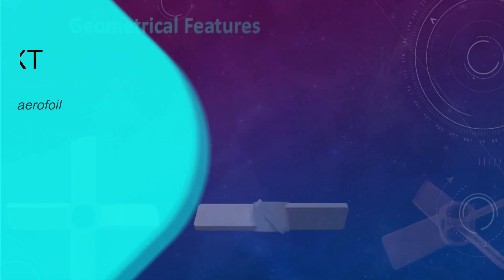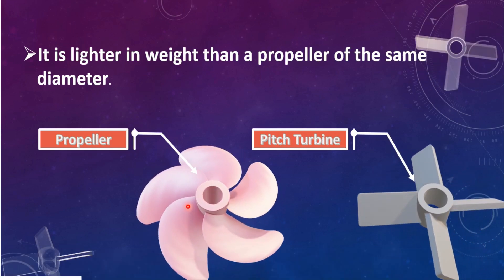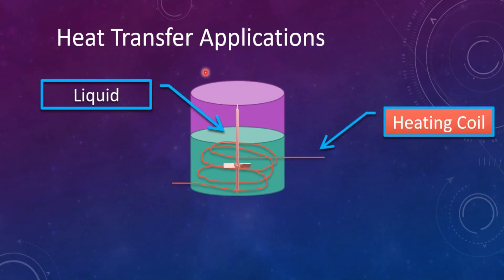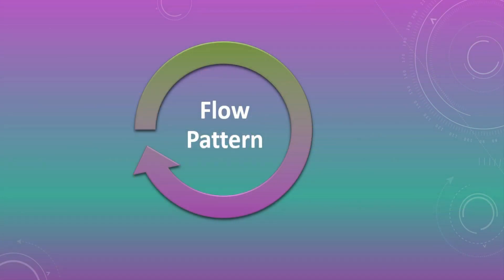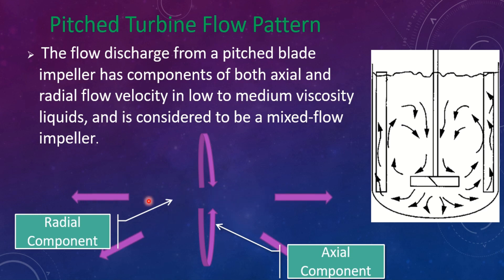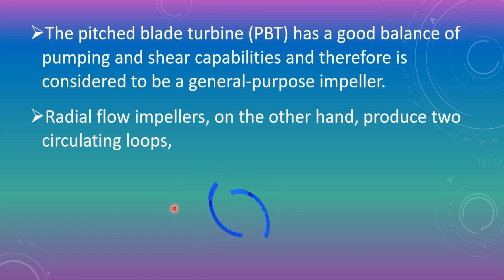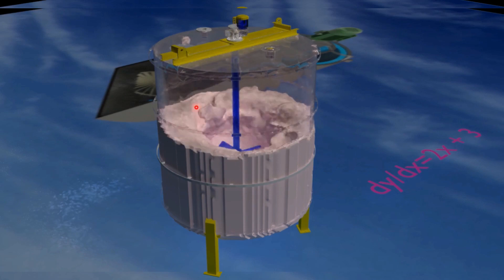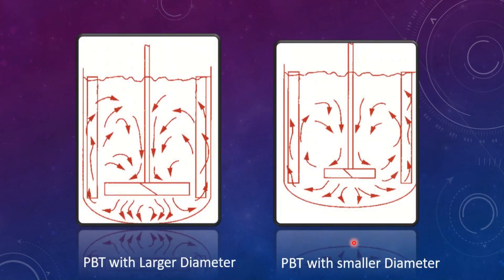Impeller 45 Degree Pitched Turbine | Flow Pattern | Geometrical Features and Applications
Chemical engineering industrial academy explain flow pattern produced by 45 degree pitched turbine impeller, its geometrical construction and applications in various industrial processes.
Let us see some geometrical features, of  a pitch blade turbine, a pitch blade turbine,  consists of a hub with an even number  of blades, bolted and tag welded on it,  here we can see there is a hub, and the  blades, the blade can be at any angle,  between 10 and 90 degrees, from the horizontal,  but the most common blade angle, is 45 degree.

 This lighter in weight than a propeller, of the  same diameter, here we can see that a classical  axial flow impeller, largely used in the marine  applications, and in the new tank, for the other  applications, the lighter in weight features  of the pitch blade turbine, is advantageous  in lighter gearbox, lighter diameter of shaft, and  smaller size of motors, and other design features,  here is the frequent applications of PBT, the  first one is a liquid solid suspension, the pitch  blade turbine can be used to : suspend solids in  the liquids, a further example crystallizing from  dissolution, or precipitation of crystal from the  solutions, the very next is the salt suspension  using PBT, radial flow impeller can be designed to  suspend solids, especially if placed on the bottom  of the tank, but are less efficient, and provide  relatively lower solid homogeneity in the bulk,  the very next, is a liquid blending, two or  more liquids if you have to blend we can use  a pitch blade turbine, successfully,
The next  is a heat, in the heat transfer applications,  pitch blade turbine can be used to distribute  the heat, from the hot coil or hot reservoir,  and to the cold solution, or any cold contents,  and next is the gas inducement or gas dispersion,  using the PBT, we can introduce, we can  disperse, we can induce gas in the liquid,  pitch blade turbine remain the standard impeller,  until the development of aero-foil or hydro-foil
impeller, here we can see the two versions  of the hydrofoil A310, and A315, which is  more energy efficient, and process efficient  impellers, as compared to pitch blade turbine.

The next, the flow pattern produced by  the pitch turbine, before discussing,  the pattern produced by the pitch turbine we  should know why impeller rotation is required?  Impeller rotation is required to direct the flow  toward the bottom head, or down pumping, violence  in some situations such as a gas suspension,  and floating solid mixing, up pumping, may be  more effective, these are the two results, that's  why the impeller is rotated in the stirrer tank. This turbine flow pattern, the flow discharge  from a pitch blade, impeller has components,  of both axial and radial flow velocity, in low  to medium viscosity liquids, and is considered  to be a mixed role, the impeller produced, both  radial and axial components, here we can see that  a radial component: out-throw the liquids towards the wall of the container, radially  while the axial component, flow across z-axis of  the vessel, in the upward and downward loop.
A pitch blade turbine has a good balance of  pumping and shear capabilities, and therefore  it is considered to be a general-purpose  impeller, this is the other feature, a radial  flow impeller, on the other hand, produces  two circulating loops as can be seen in the simulation, these two loops Produces,  radial and axial both components, here we have a stirred tank fitted with PBT,  when the agitator attains a uniform speed,  we can see and observe the flow pattern very  clearly, some portion of the liquid move  radially towards the wall of the container and the  meanwhile some liquid also move upward axially,  this show that the presence of both components,  axial and radial, and also liquid vortex, is  present the in the center of the tank, due to the  absence of the baffles, to address this problem,  baffles are used, is higher using the PBT and two  loops also exist as we have discussed earlier.